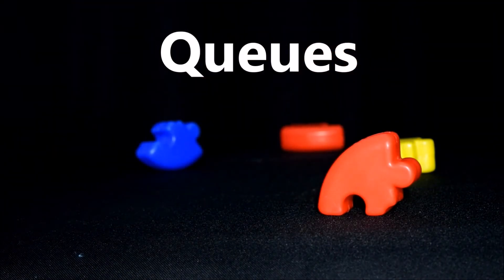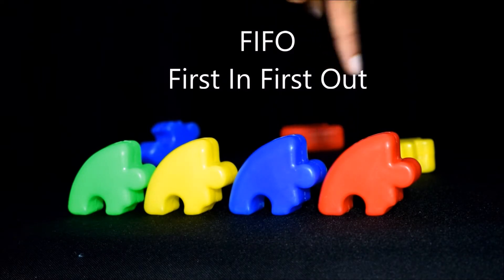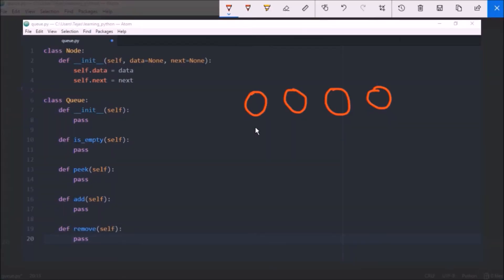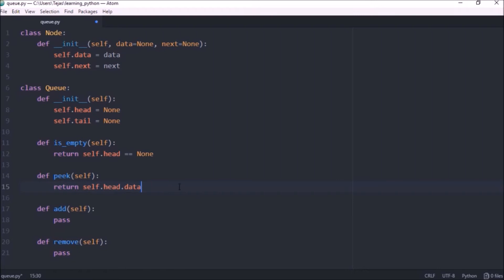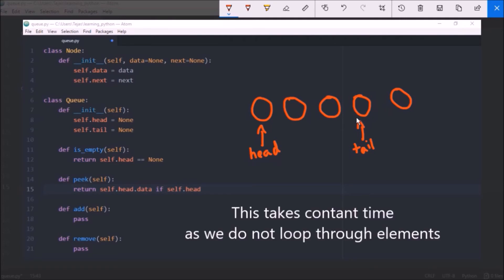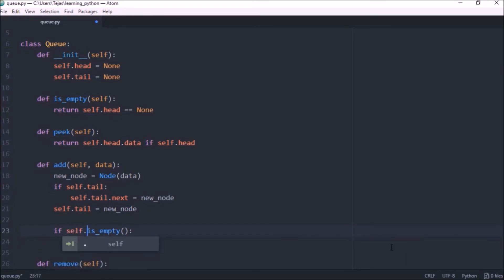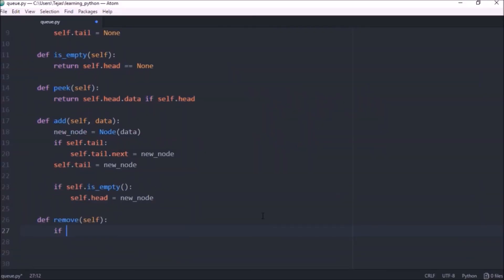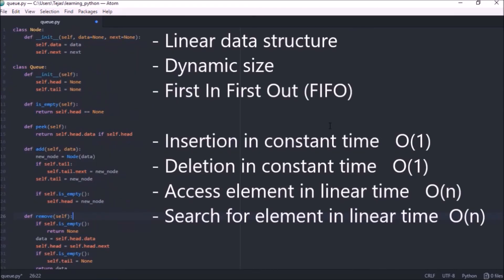Queue Data Structure with Python Implementation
Learn about the queue data structure in this video, with a python implementation.